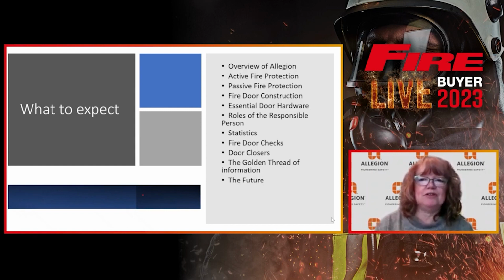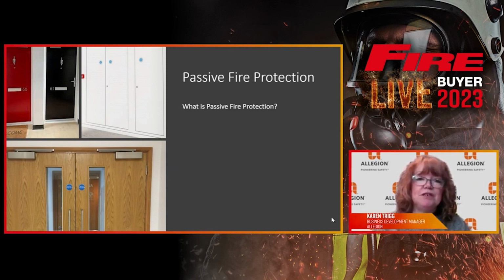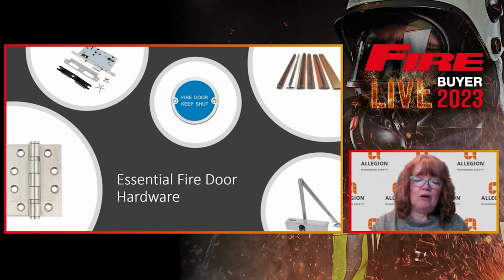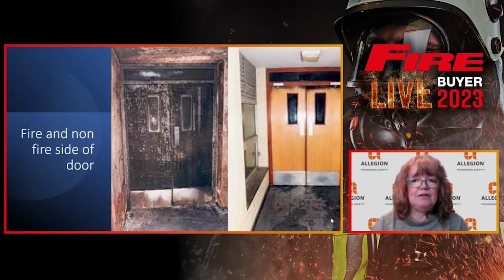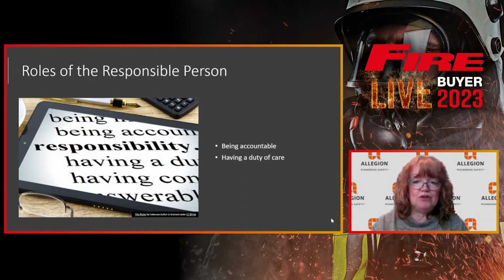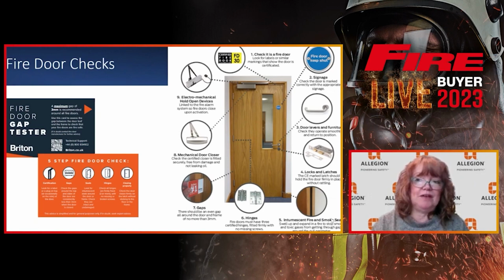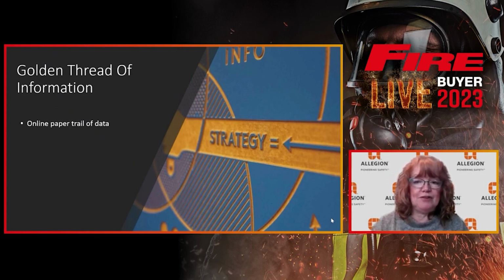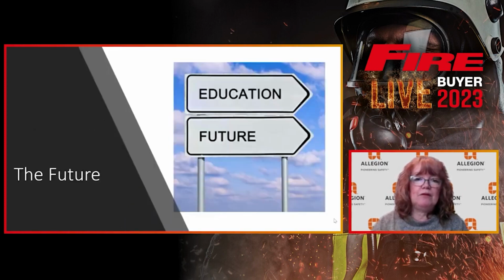Passive Fire Protection: A Shift in Perception and Values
In this session, Karen Trigg will discuss passive fire protection: a shift in perception and values. Specifically, the session focuses on the following:

Throughout this talk, Karen Trigg explores: the differences between AFP and PFP, the roles of a ‘responsible person’ and risk assessments in relation to the importance of operational fire doors and their hardware (checks and maintenance). Developing stats and regulations in relation to PFP and fire doors in UK buildings, specifically CPC, the CCPI Golden Thread of Information and fire door inspectors.

By the end of the session, you’ll be all caught up on how to Passive fire protection: a shift in perception and values.

About Us:
Fire Buyer Live provides a dedicated online experience for the entire international fire sector to source the latest equipment and systems, develop important business relationships and generate new business opportunities.

Read more about fire safety best practices on Fire Buyer news